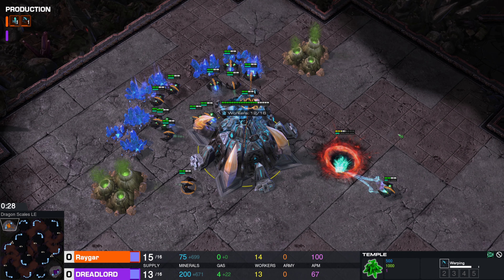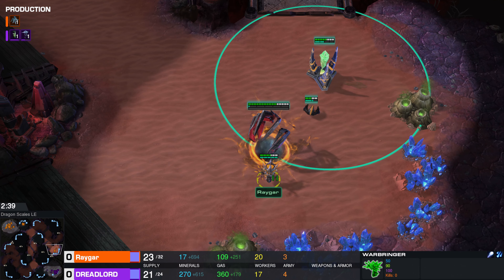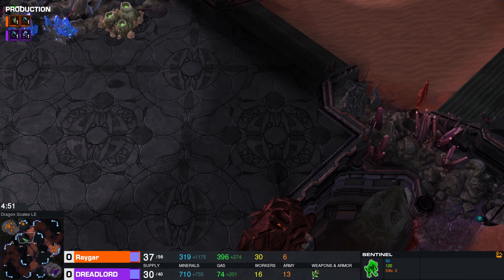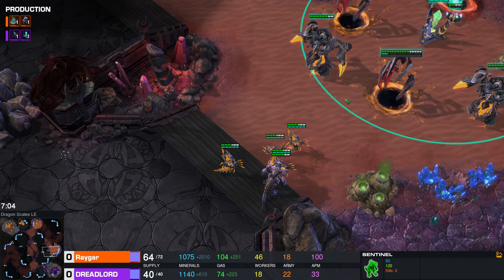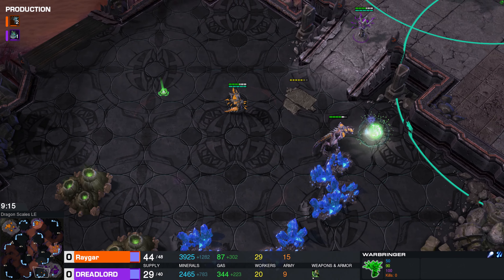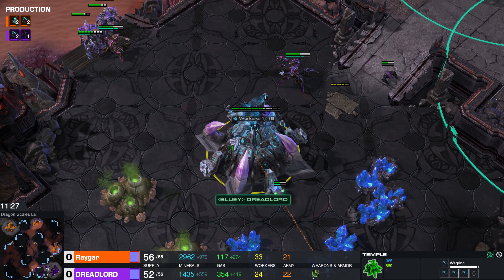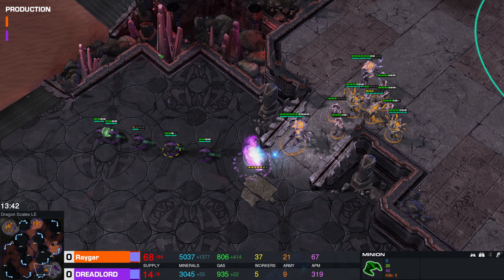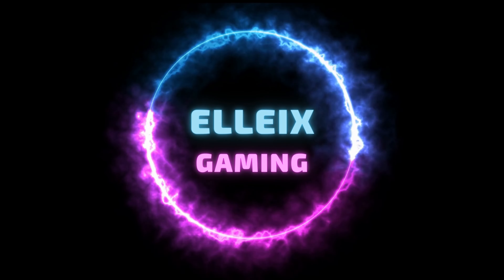Battle of Hybrids! StarCraft 2 HvH Cast: Raygar (H) vs DREADLORD (H)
We have another mirror matchup today, and it's a battle of hybrids!

Today it's going to be an HvH (Hybrid Race) Cast: Raygar (H) vs DREADLORD (H)

If you're new to this channel, I cast a wide range of StarCraft 2 content including casual games and modded games including viewer submitted content!

Since the majority of casts are of pro level games, I think it would be really interesting focus on StarCraft 2 ladder games from the more general population of StarCraft 2 players. Of course I will occasional host a pro-level match once in awhile, but for now I'm focused on casting StarCraft 2 from players in the community!

If you have any StarCraft 2 replays you would like to see me cast, send them on over to my StarCraft email below: